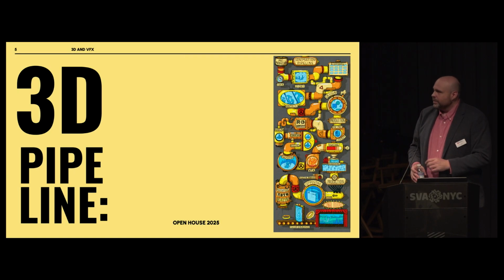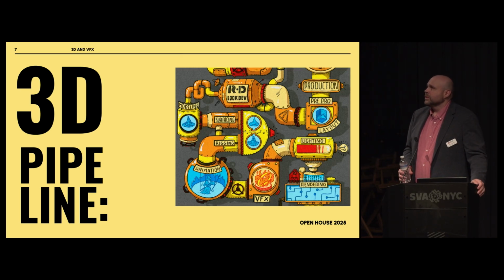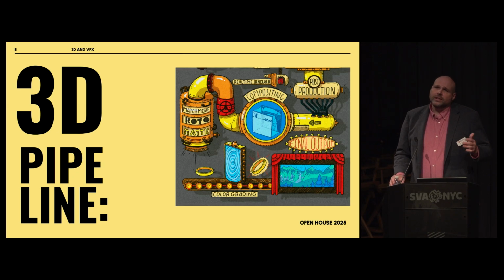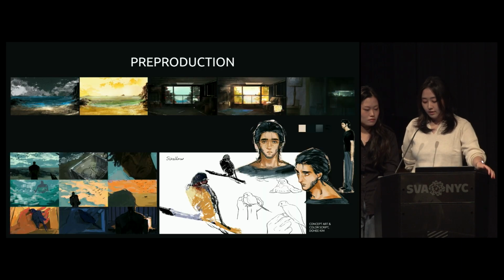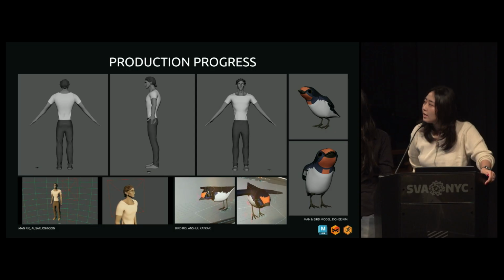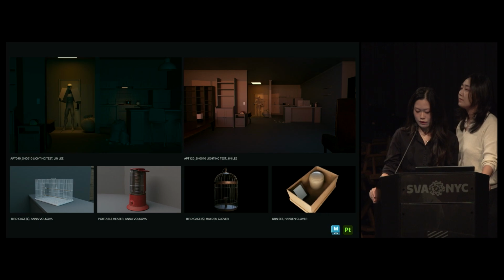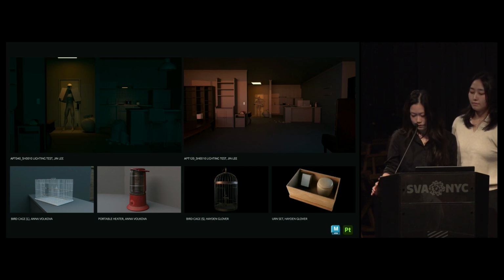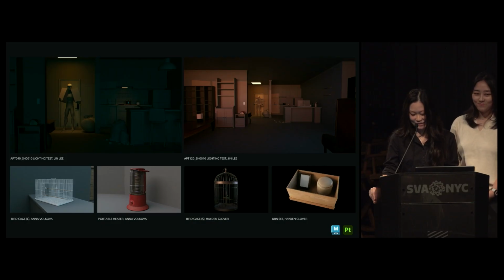2025 SVA Open House 2 - 3D Animation and Visual Effects - Saturday, Oct 18th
2025 SVA Open House 2 - 3D Animation and Visual Effects - Saturday, Oct 18th